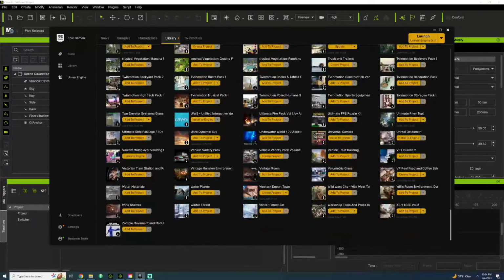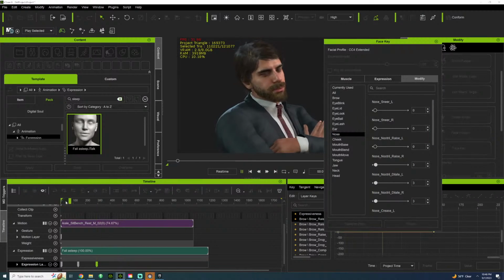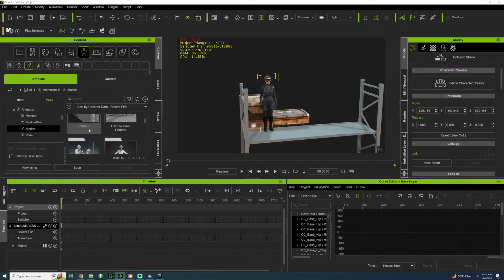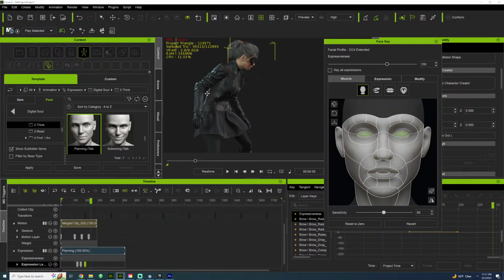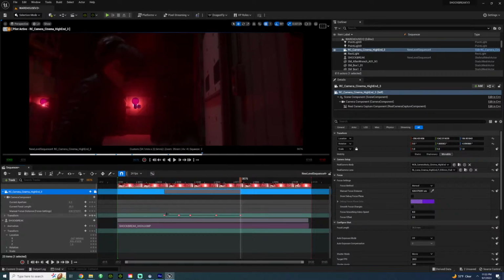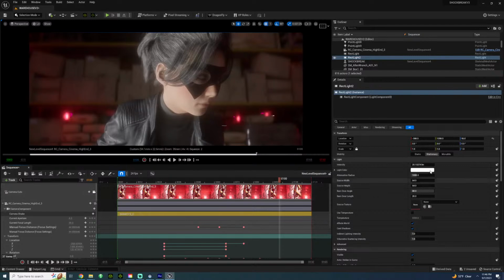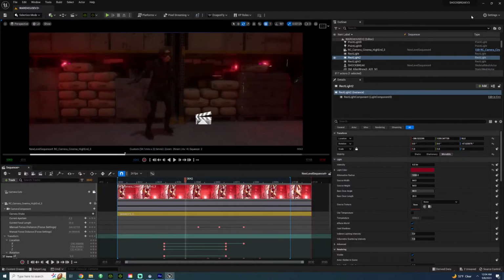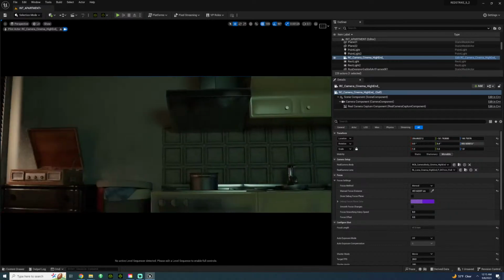iClone Animation Livestream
For tonight's stream, I will go over how to design a set in Unreal Engine from one of their freebie giveaways and assemble several lights to help tell your story in production. For anyone new, it should offer a glimpse into Unreal filmmaking.